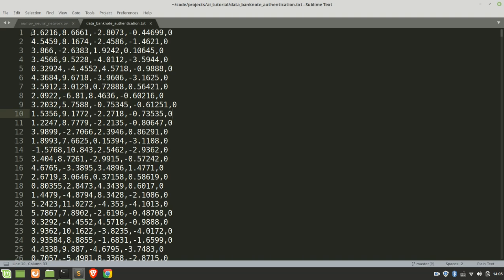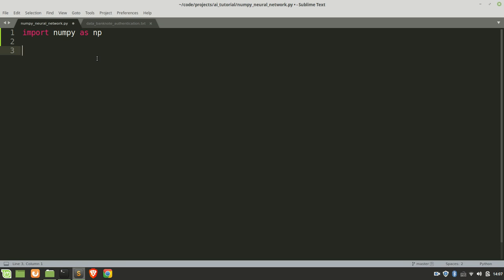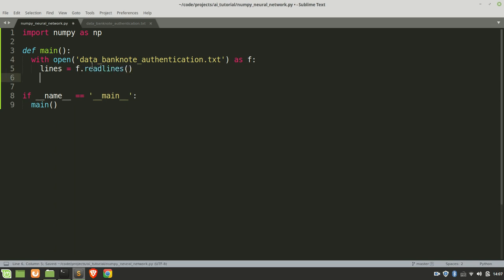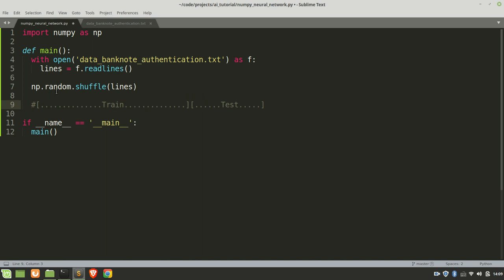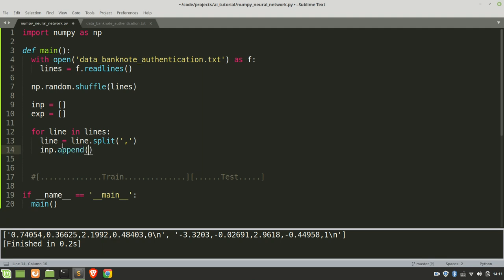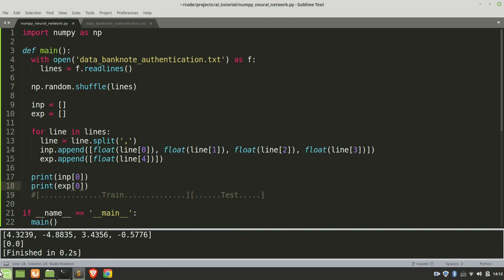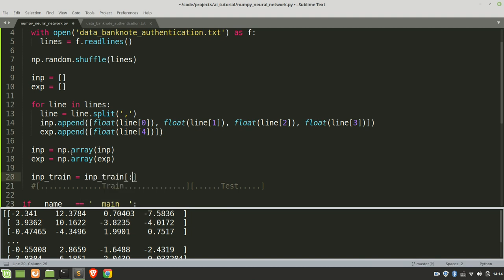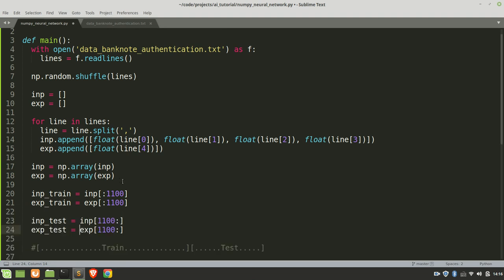2 - Parsing the data